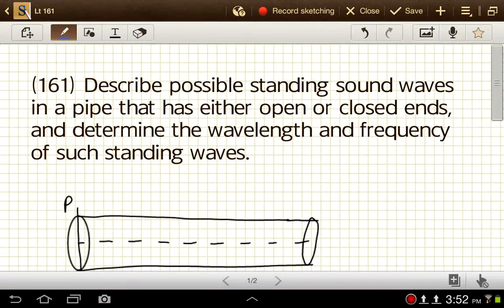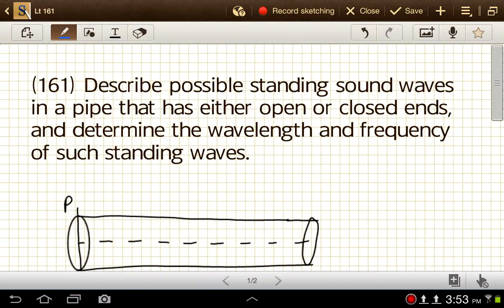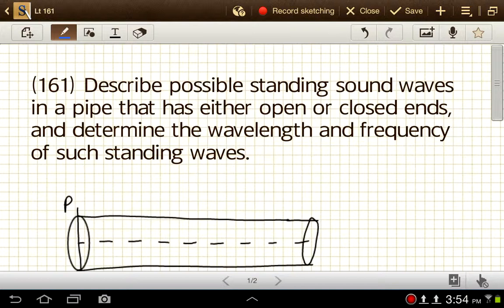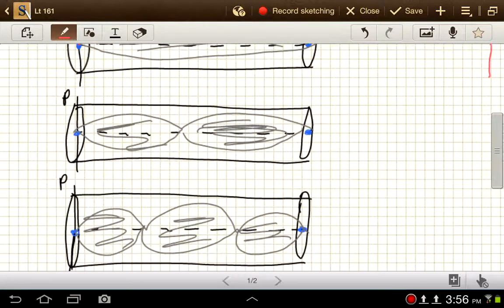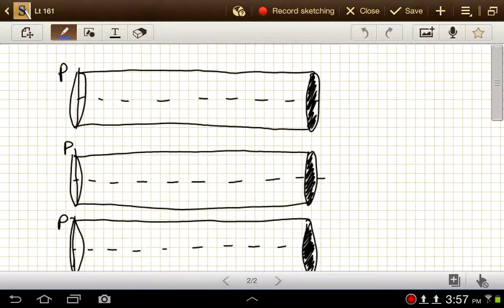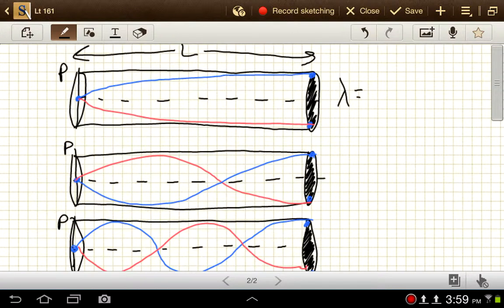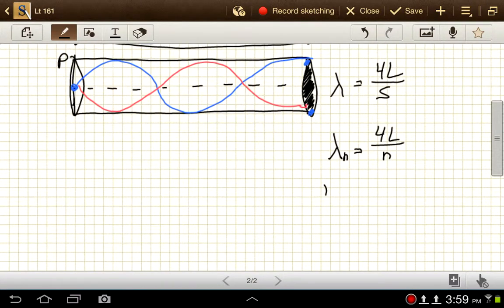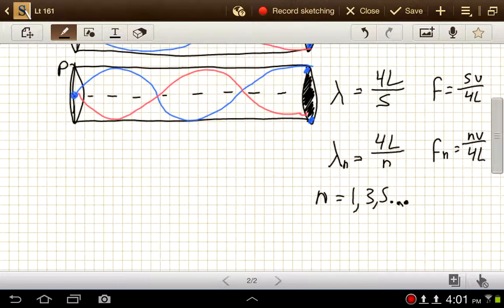Lt 161 - Standing waves in a pipe